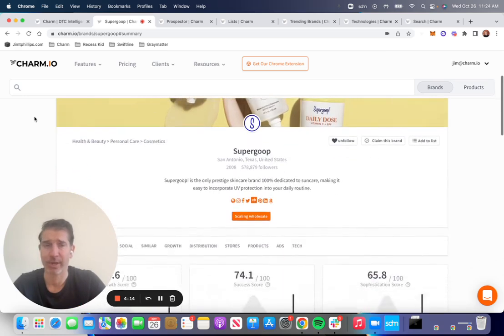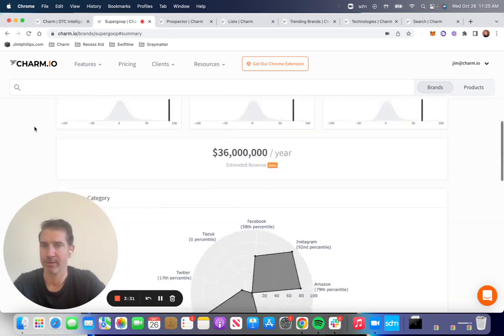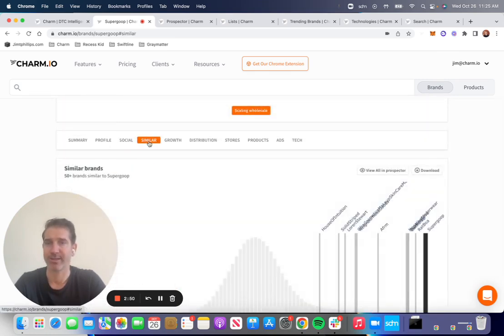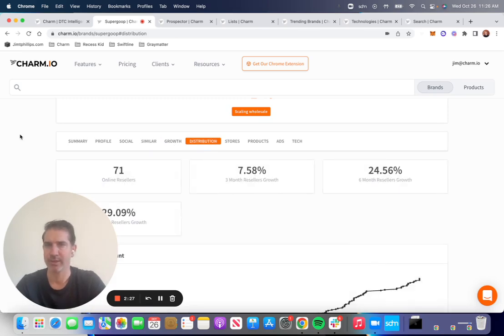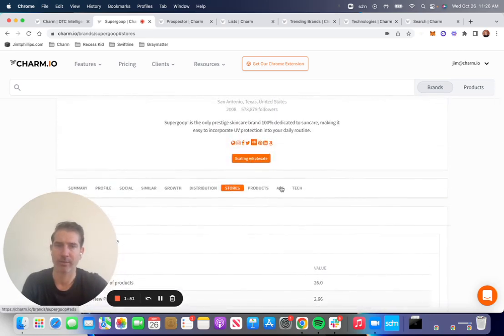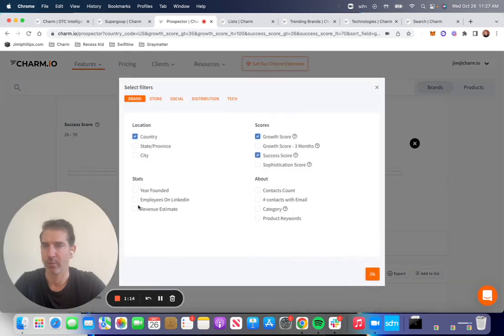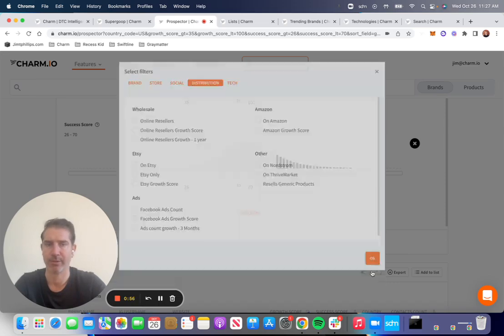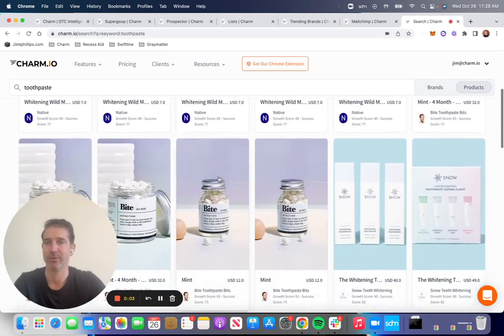Charm.io | DTC Intelligence Platform Overview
Companies use Charm to build the perfect pipeline and gain insights into any DTC brand.

Use Brand Reports to view insights on any brands’ growth, success, technology, social media, ads, and more to see if they’d be a good fit for your business.

Use our custom scoring to see how brands compare in terms of growth, success, and sophistication

Use The Prospector to filter DTC brands across 160+ metrics including category, marketplace, fulfillment service, reseller status, growth, and more.

Use The Hot List to see the fastest-growing DTC brands right now.